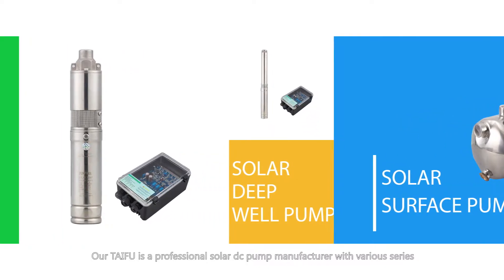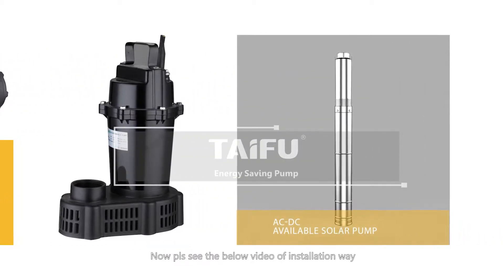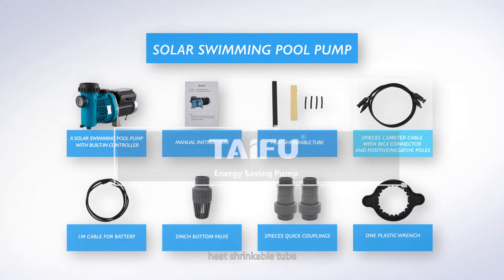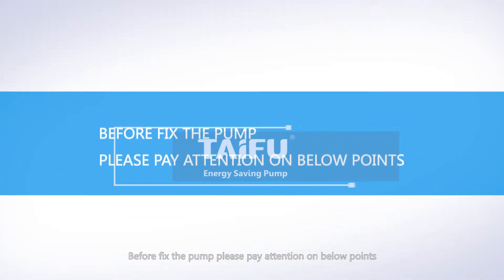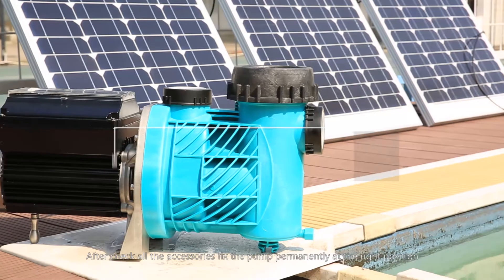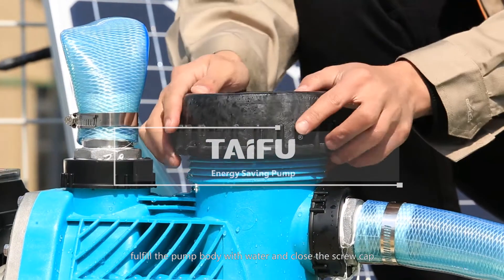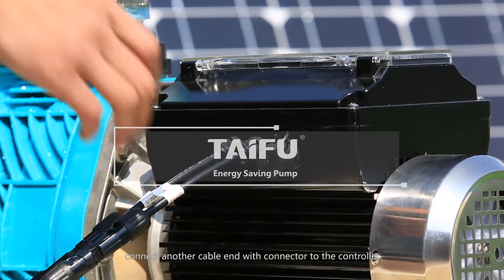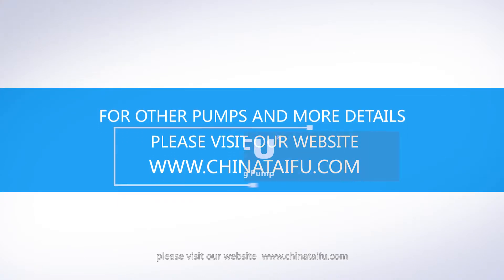Introduction of TAIFU Solar Swimming Pool Pump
Suction: 8m
Max casing pressure: 2.5bar
Max water temperature: +60℃